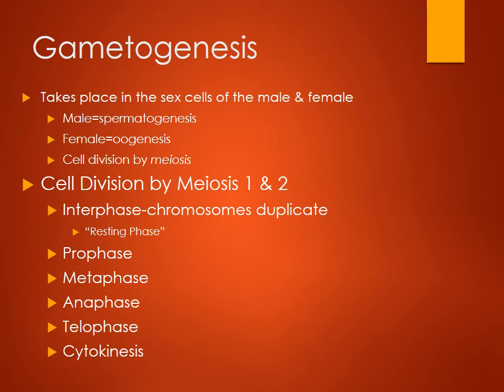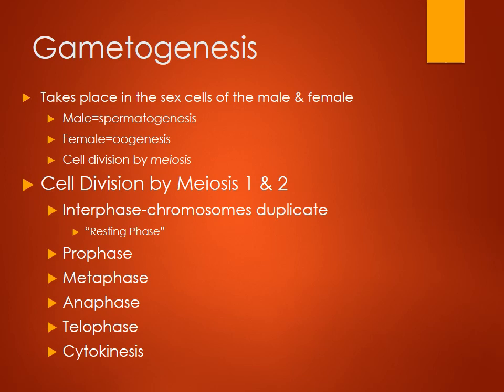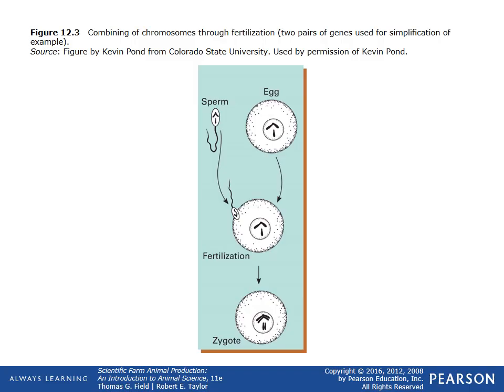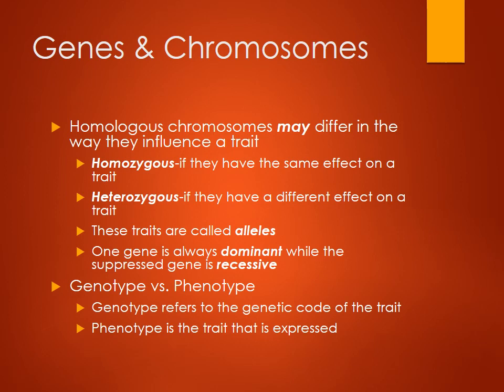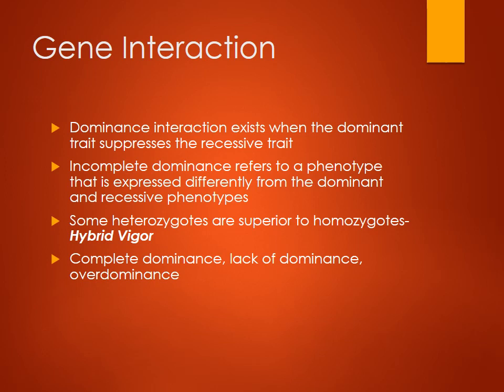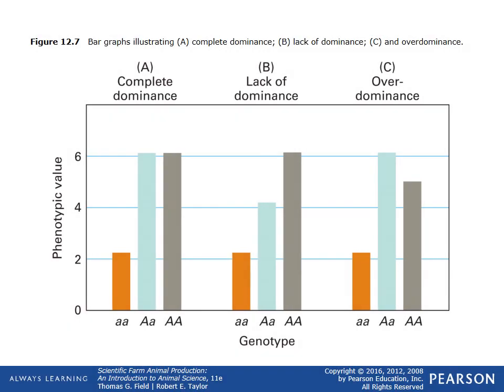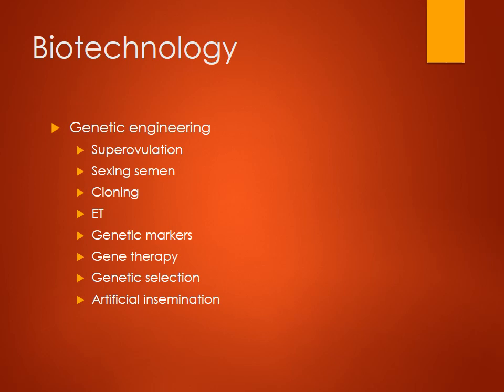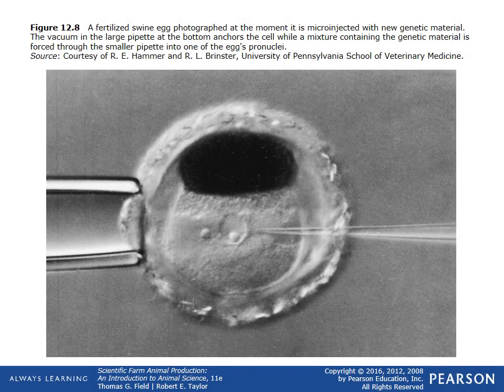U 7 Genetics 17 w Narration